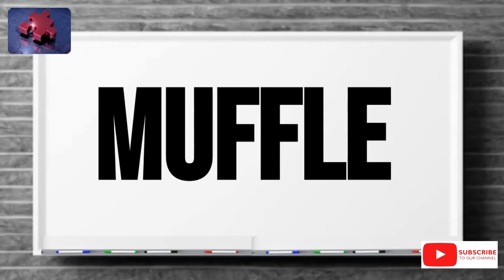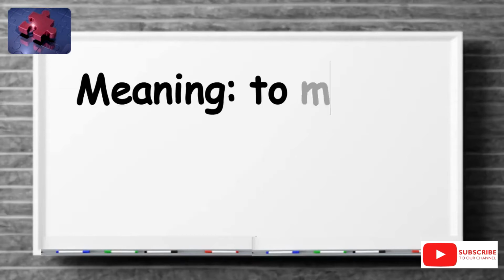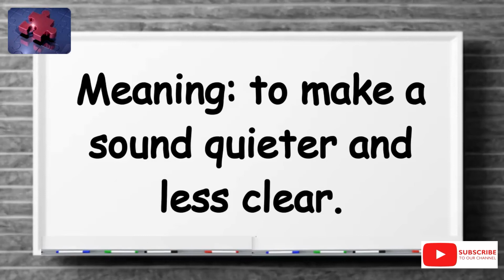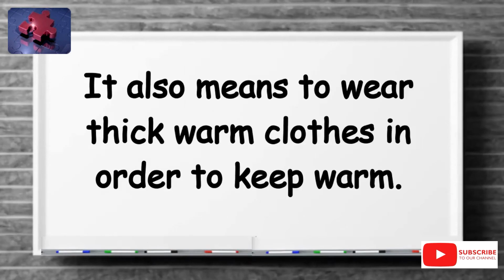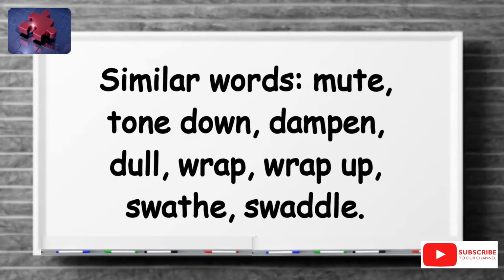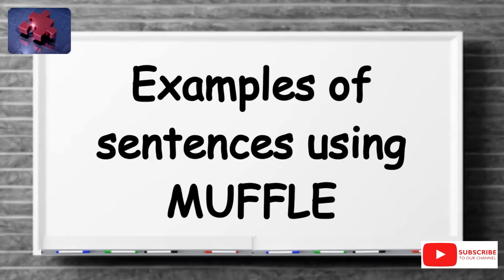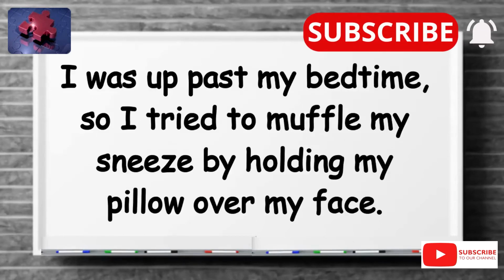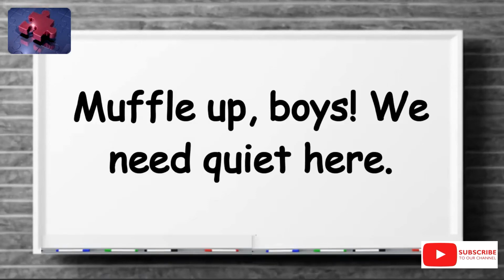What does Muffle mean? Word of The Day 3 September 2022.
Hello and a warm welcome to TELLS Videtionary™.